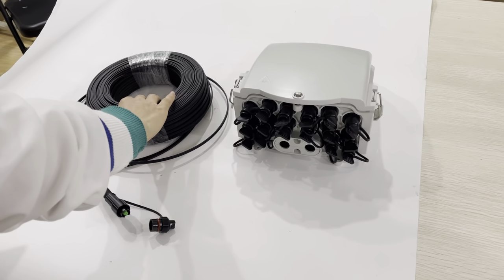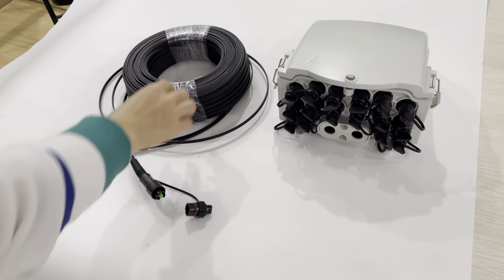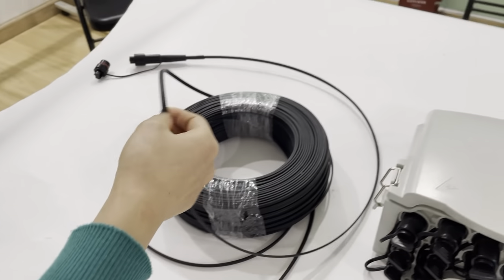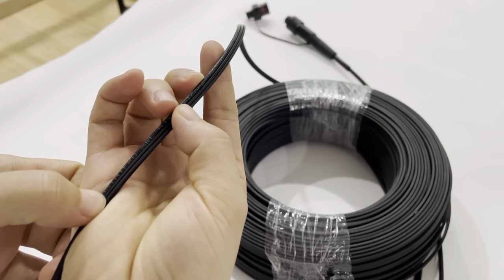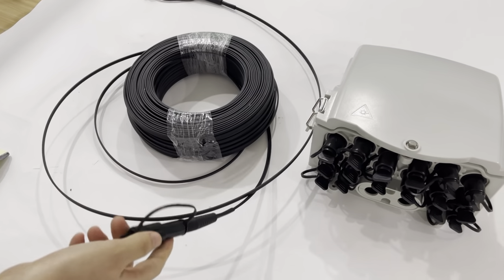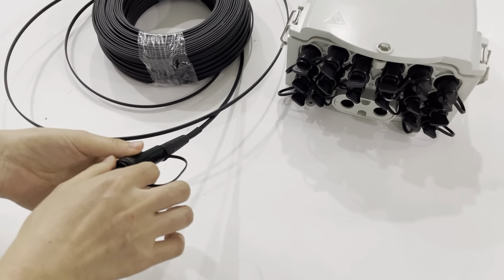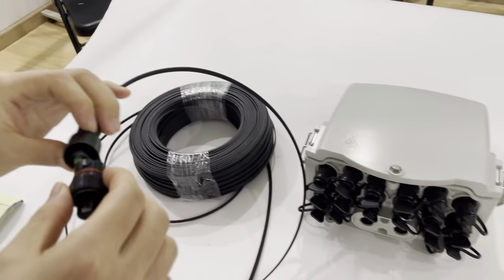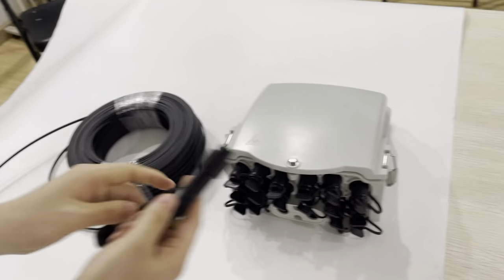Outdoor Pre-connectorized Huawei Waterproof Connector Drop Cable Patch Cord